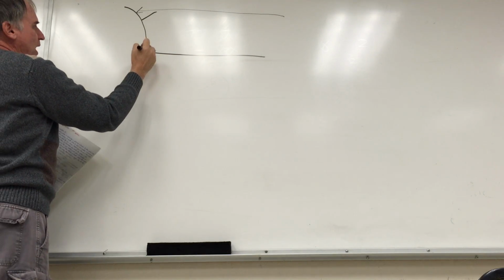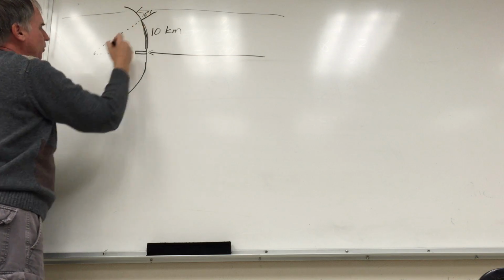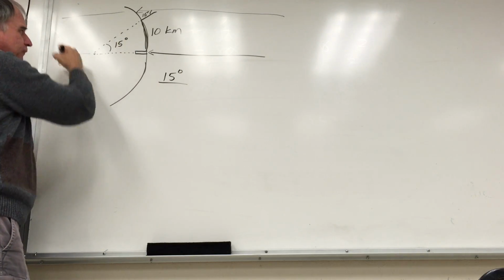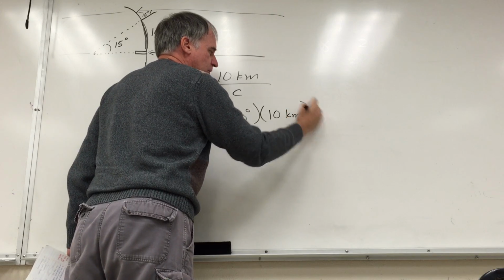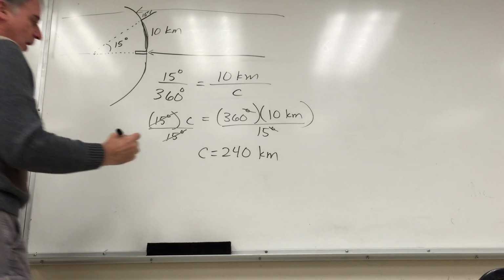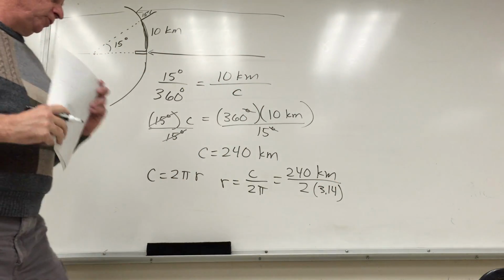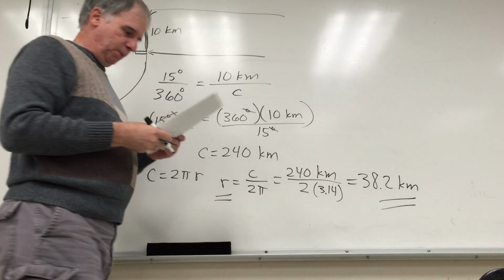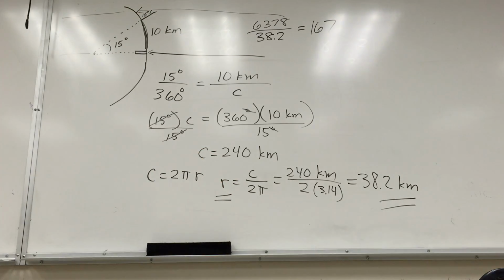CSUB Physics 110 HW 2 1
Amateurish video showing the solution to problem 1 of chapter 2 for the CSUB Physics 110 Astronomy course from the Arny/Schneider Explorations textbook 7th Edition.